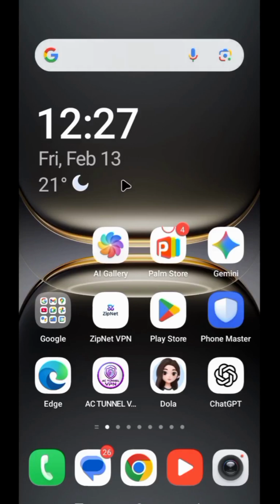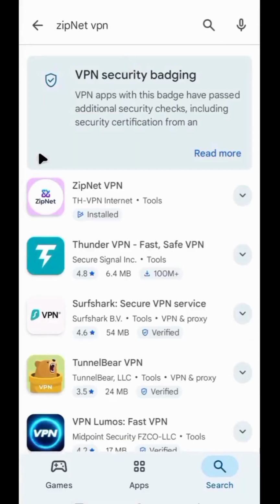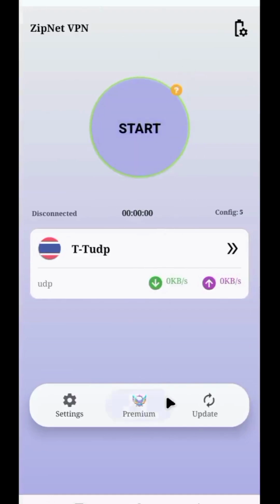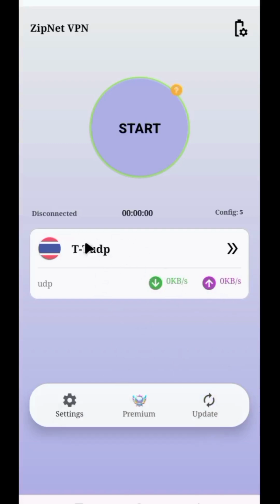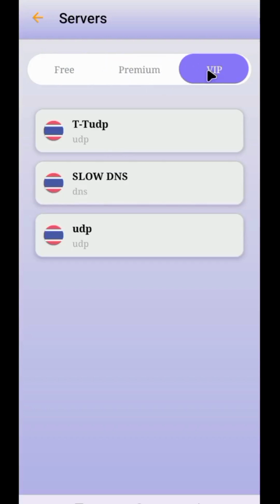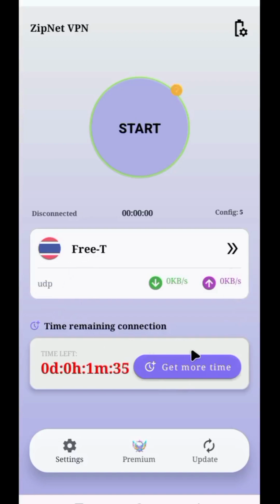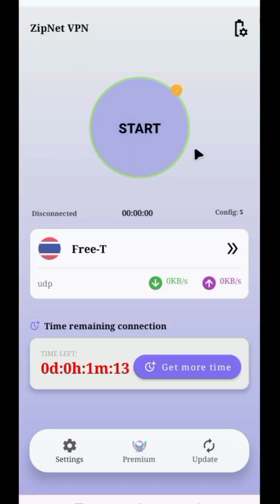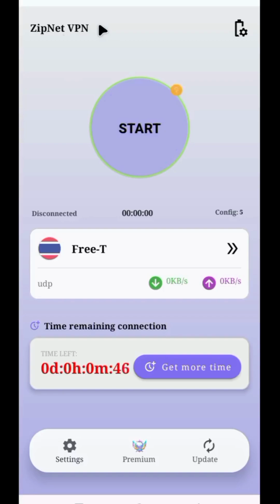Zipnet VPN Full Tutorial | Fast UDP Connection Method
In this tutorial, we explored how to configure ZipNetVPN to achieve a fast, stable, and secure internet connection on Android devices. The app is available on the Google Play Store and is designed to provide users with added online privacy and extra protection while browsing.

The setup process focuses on properly updating the app resources to ensure the latest server configurations are applied. Keeping the app updated is important because it improves compatibility, enhances stability, and reduces connection errors.

ZipNetVPN offers multiple packages, including Free, Premium, and VIP versions. Each package provides different connection methods, with UDP being one of the primary options. UDP is commonly selected for its speed and low latency, especially in regions where it is fully supported by the network provider.

The configuration also involves selecting an appropriate server and ensuring active connection time, particularly for free users. Server choice and network strength can directly affect performance, speed, and stability.

When everything is correctly configured and supported by the local network, the app establishes a secure tunnel that routes internet traffic through the selected server. This can enhance privacy, add an extra layer of protection on public networks, and help maintain a more controlled browsing experience.

As always, before using any VPN service, it is important to read the app’s terms and conditions and to follow VPN regulations and local laws within your country to ensure responsible usage.

Overall, ZipNetVPN provides a structured way to connect securely, with flexible package options and connection methods tailored to different user needs.